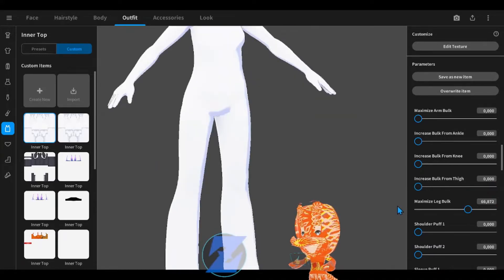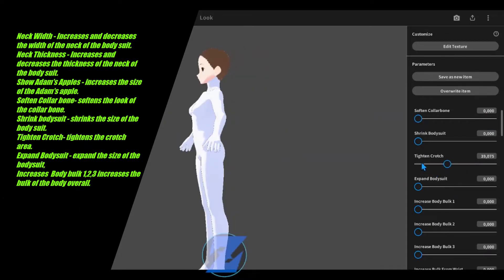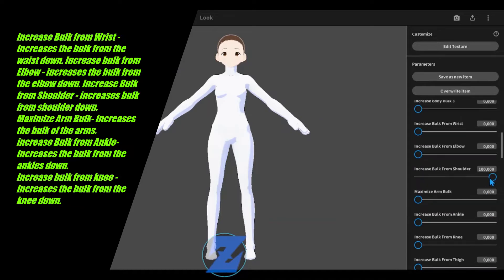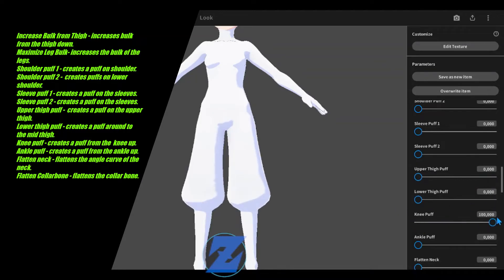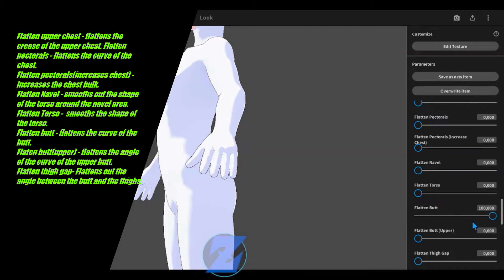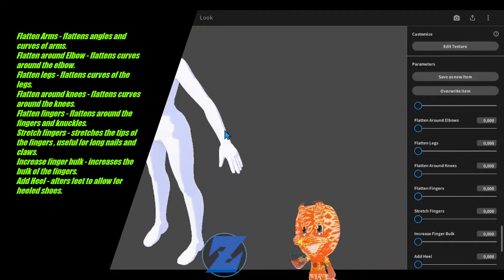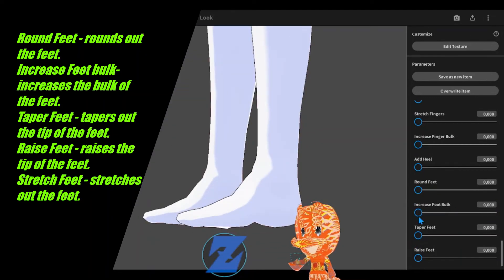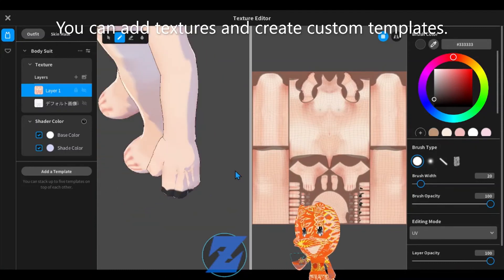VRoid Studio v.1.11.0 - How to create different body types with Body Suits